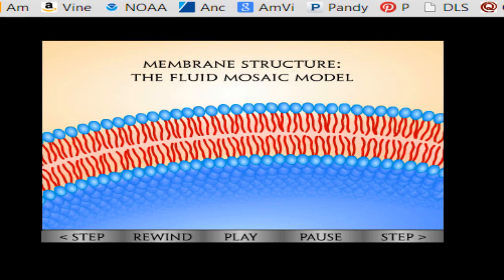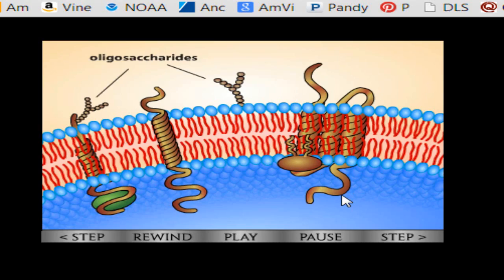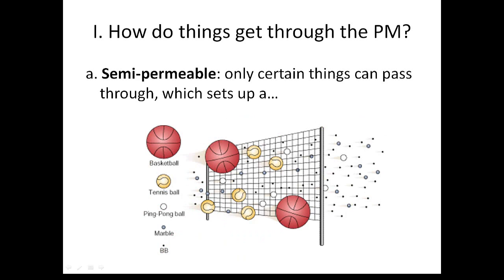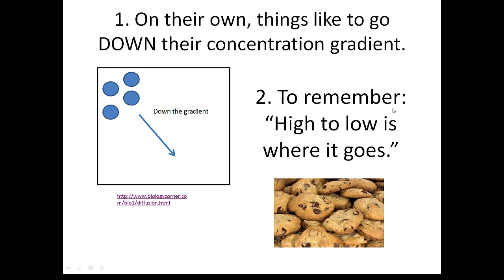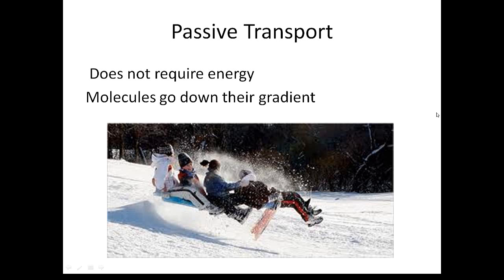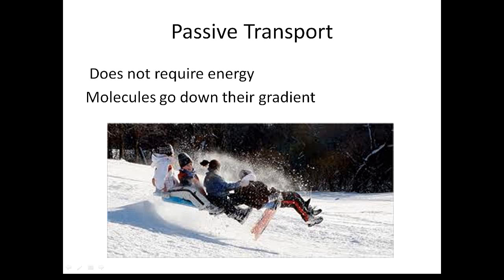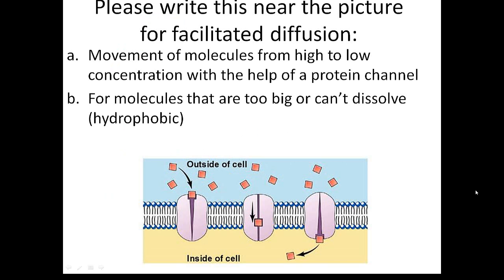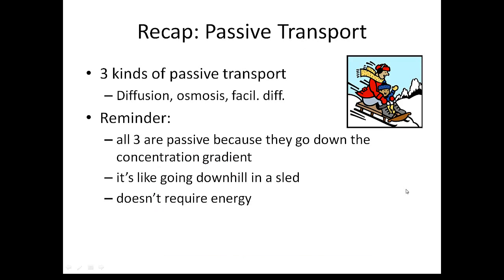U4LO2 Passive Transport Diffusion and Facilitated Diffusion